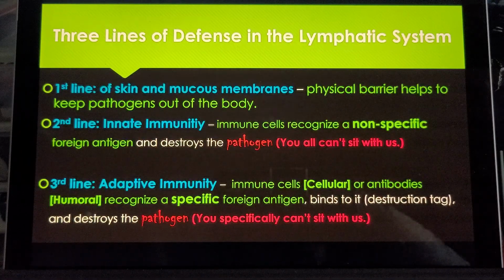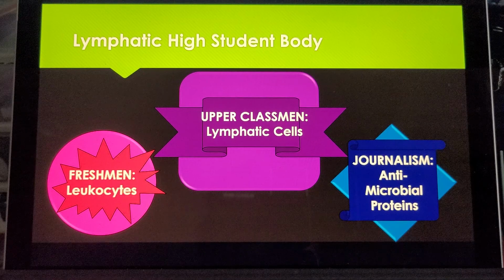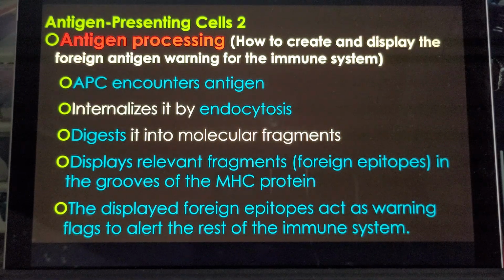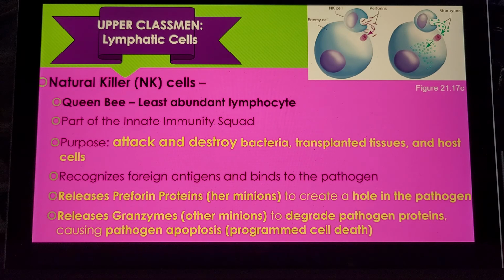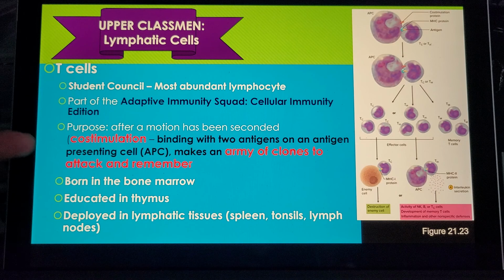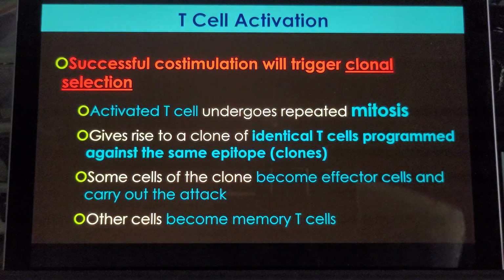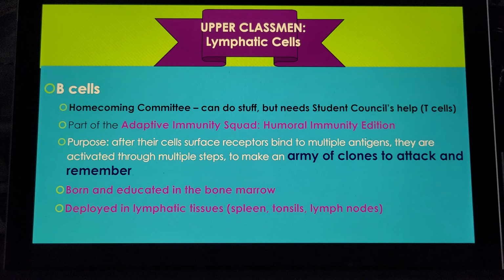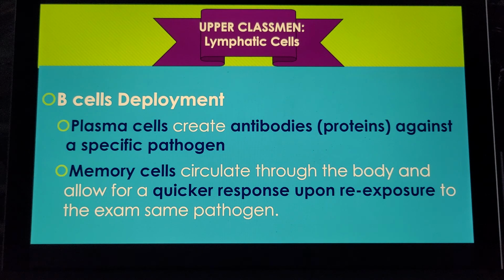2021 Ch21 PowerPoint Highlights Part2